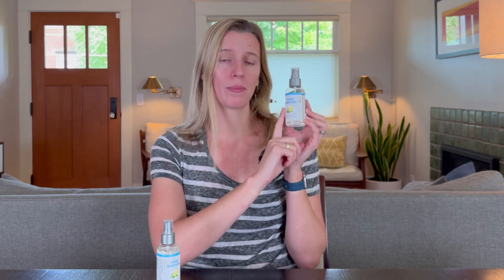Ultimate SpaRoom Hand Sanitizer: Kills Germs & Refreshes!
Hydrating SpaRoom Sanitizer: Kills 99% of Germs & Refreshes (paid link)
@Sparoom1 gifted me this, but my opinions are my own.

Experience superior cleanliness with SpaRoom Hydrating Hand Sanitizer! This powerful 70% alcohol formula kills 99% of germs while moisturizing with aloe and refreshing your senses with mint, eucalyptus, lemon, and citrus essential oils. Designed for convenience, this portable, non-sticky spray delivers antibacterial protection without residue, perfect for on-the-go use. Proudly made in the USA, SpaRoom’s hand sanitizer meets CDC guidelines and ensures your hands stay healthy and hydrated wherever you are.